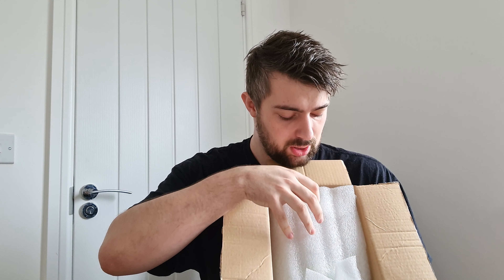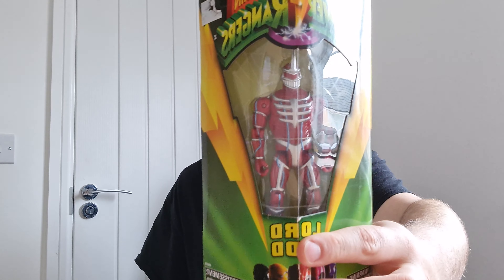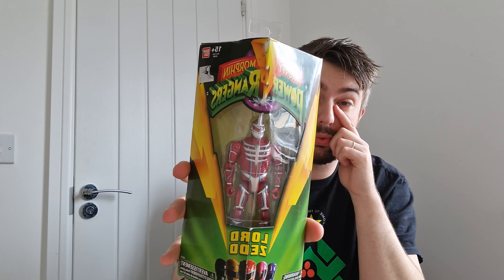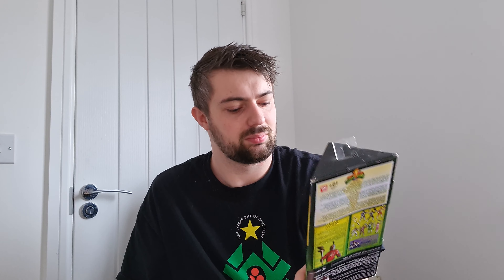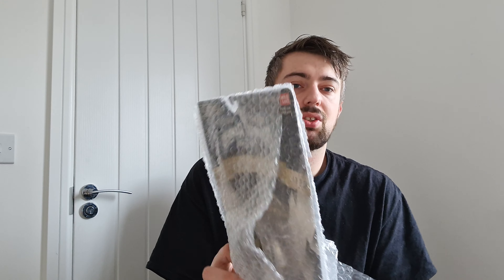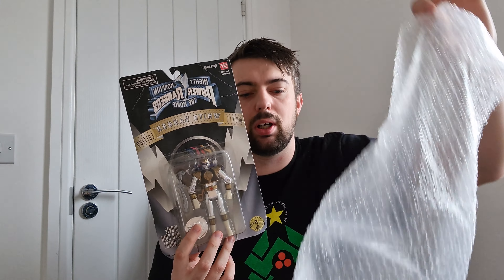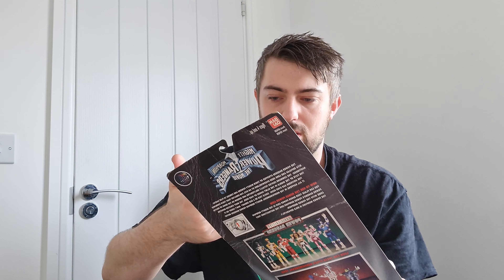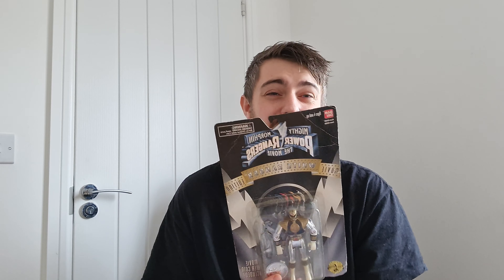Unboxing Poorly Packaged Mighty Morphin Power Rangers Figures | ebay mail call #02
.Thank you for checking out this video and my channel, if your new around here please hit that sub button leave a comment in the comment section and hit that like button

it’s now 2021 and my channel tends to be mainly Bargain Hunting Videos Ideally Video Game Based but in reality any sort of bargains :) as well as Power Ranger Content
there may also be one of random videos that pop up .